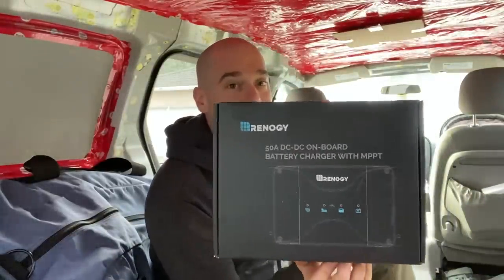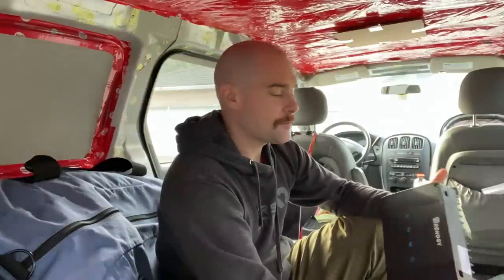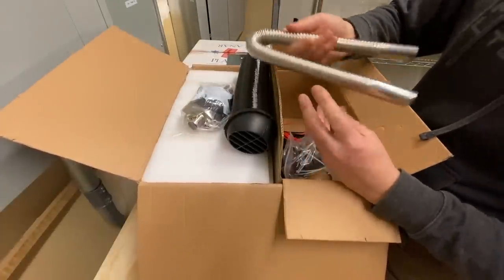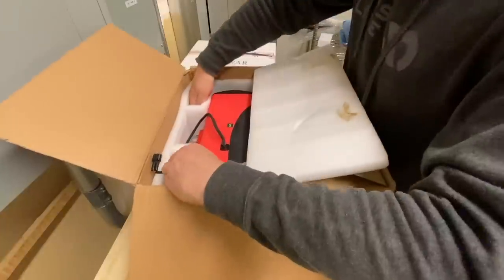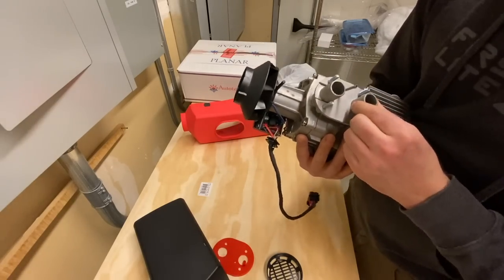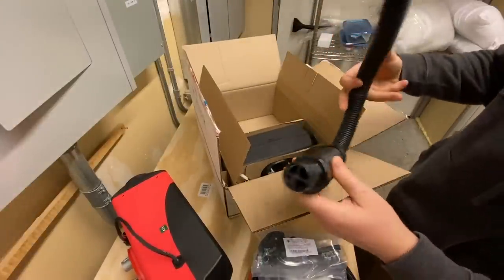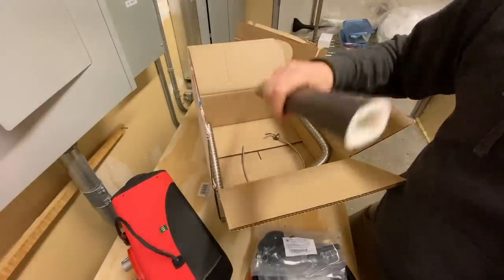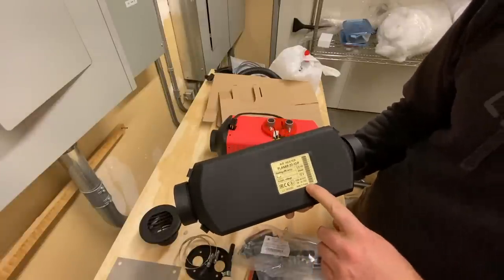MINIVAN Build E-14 || Picked up some more parts and another heater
In this video I pick up another heater, this time it's a Planar 2D with a built in altitude meter.  I share some of the differences between it and the Chinese one I had bought before and explain why I chose to go with the more expensive one.

What's in my Van: TBA

My name is Joseph and I’ve been living full time in my minivan since late September 2019. Moving into a vehicle was in large part a necessary change and adaptation which I felt I needed to make. I was working though a difficult stage in my life and I felt like this would give me the break I needed to sort things out and rebuild.  Along with this decision came an opportunity and new perspective on life, not to mention a real love and appreciation of nomadic living and living with less. So far it’s been quite a trip and I enjoy waking up each day feeling a bit more relaxed and strengthened from it.

Joseph